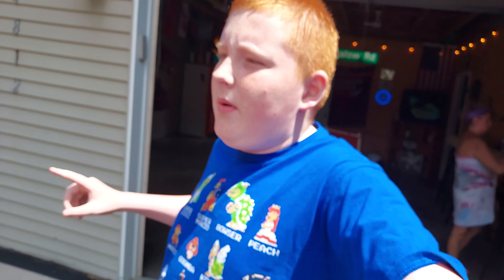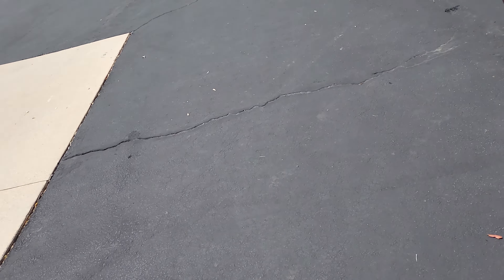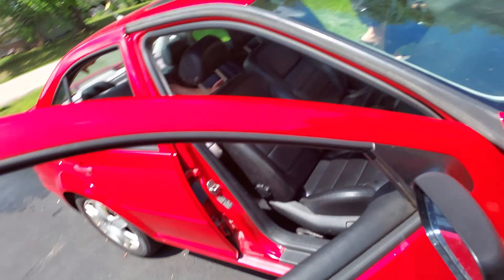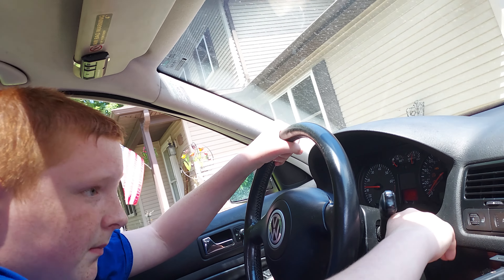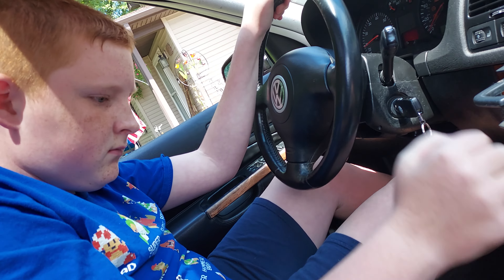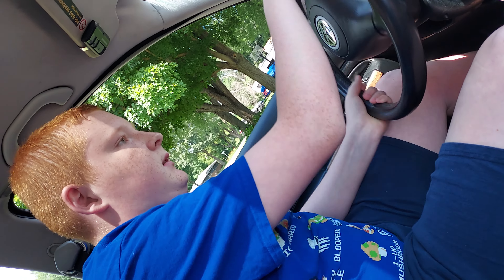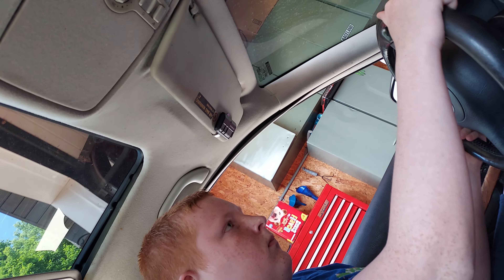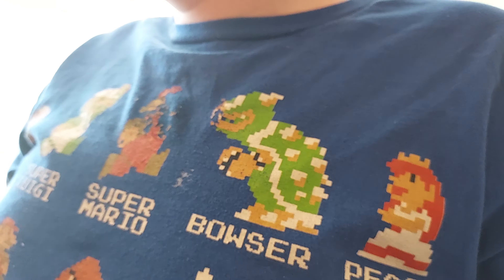Pulling the Car into the Garage (SECOND TIME)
UPDATE ON JULY 16TH 2023: Pulling the Car into the Garage (THIRD TIME) Coming out Today!